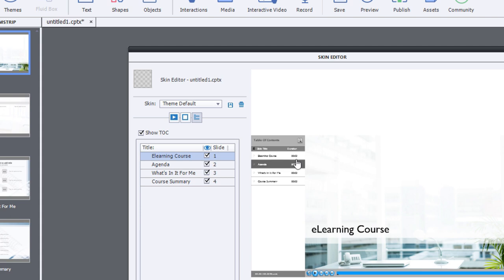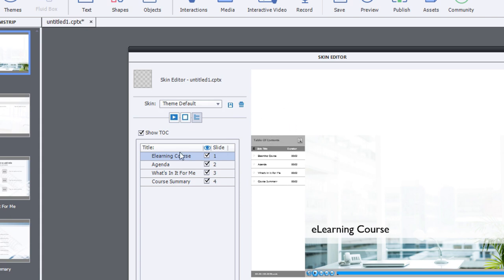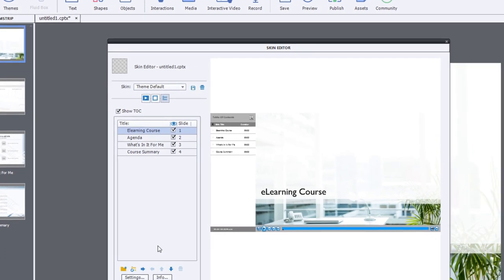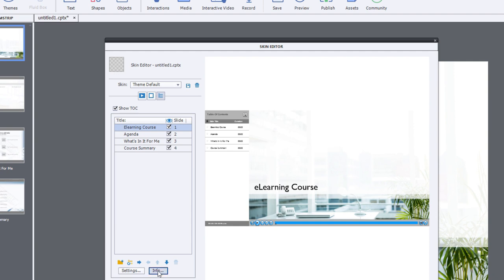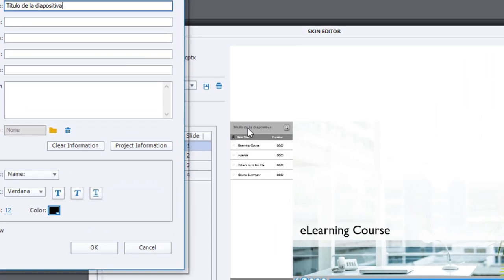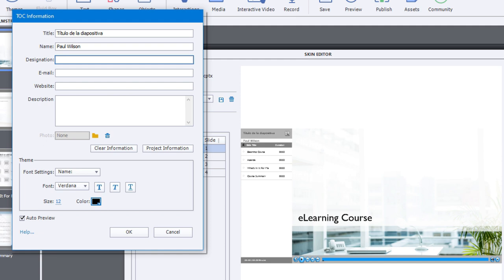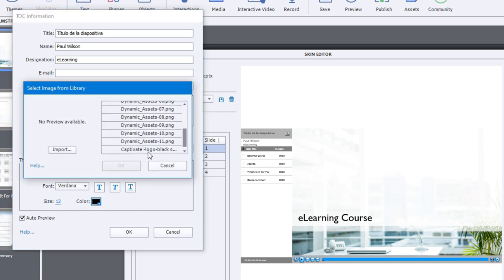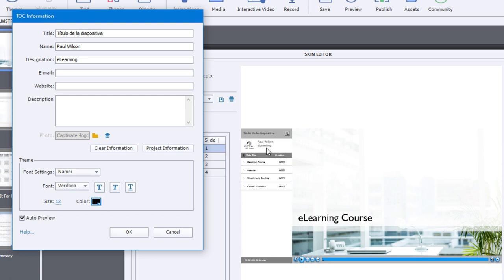Change the Title of Your Adobe Captivate Classic Table of Contents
In this elearning quicktip, I show you how to change the title in your table of contents.

In this video, I share some insight and a tour of the user interface for the All-New Adobe Captivate Classic.
00:00 Introduction
04:39 New responsive design using blocks and components
07:13 Text blocks
09:02 Media blocks
11:02 Changing the background of slides
12:10 Unlimited content on a slide
13:41 Other blocks
15:50 Widgets
17:10 Full timeline with effects and audio
17:33 Assets store
18:32 Properties inspector toolbar
19:57 WYSIWYG
21:03 Accessibility inspector
21:43 Table of contents and playbar
22:48 Preview options
23:44 Edit and create themes
25:35 I'm still learning